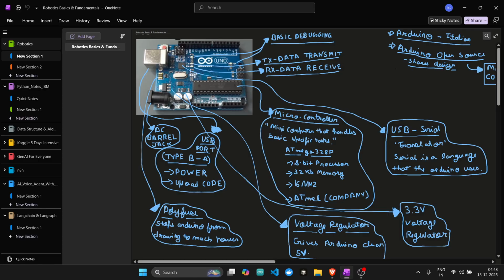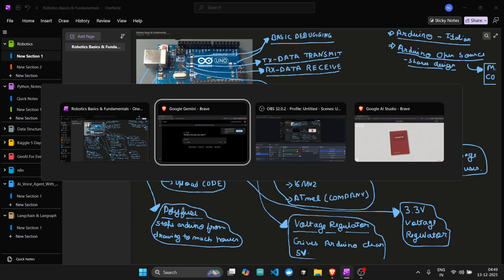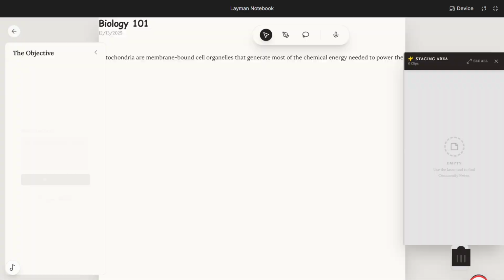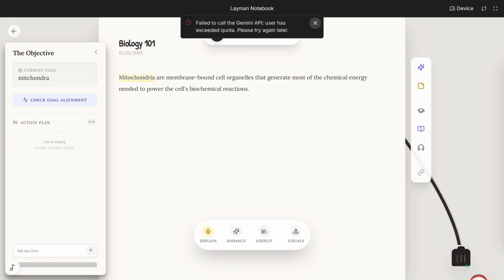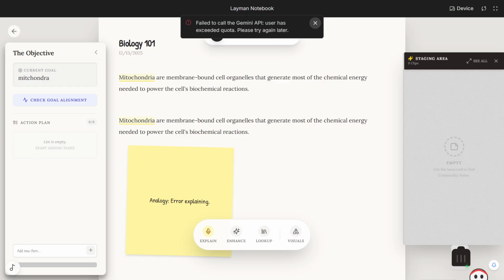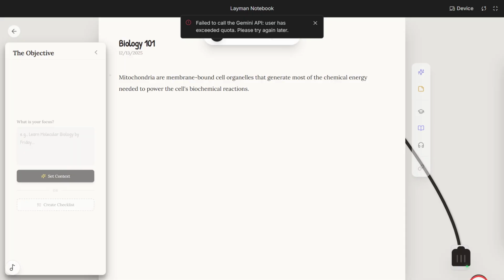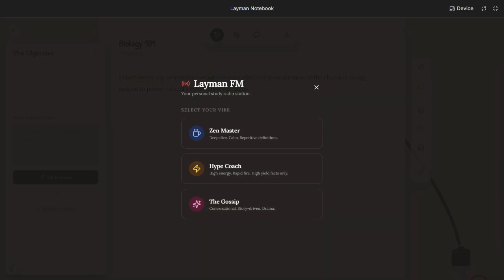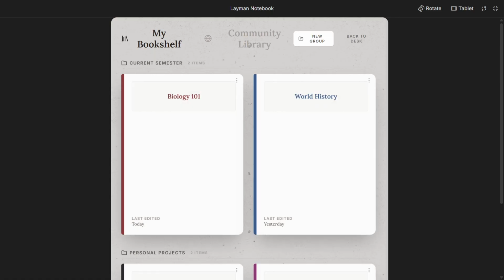Layman NoteBook | Google DeepMind Hackathon Submission | Shikhar Shahi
InLayman Is A Simple To Use Ai-Powered NoteTaker That Has
Really Excited Features To Help You Master Notes In No Time.

This Idea is registered under-copyright as a intellectual property
of Shikhar Shahi CC-2025.

Submission By - Shikhar Shahi (Leader Afterburners)